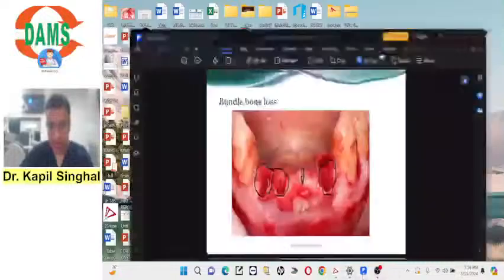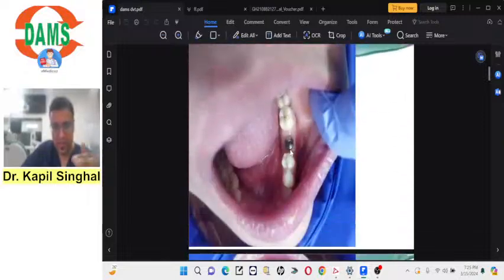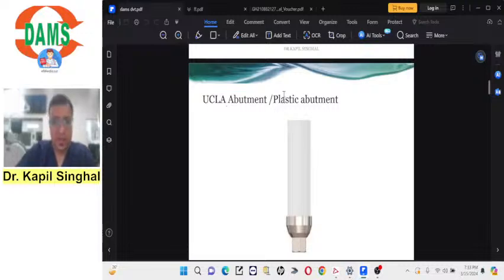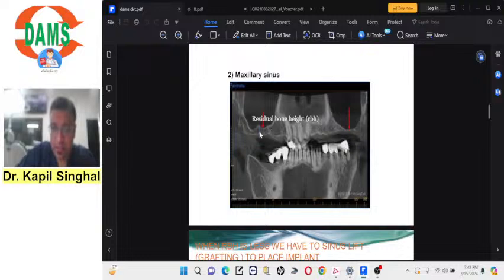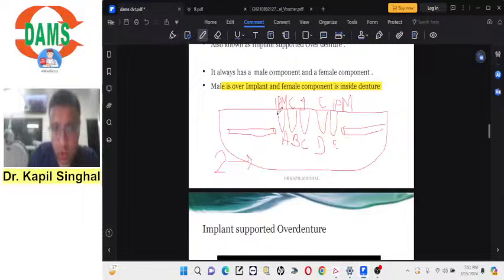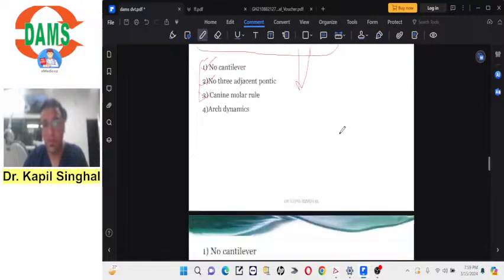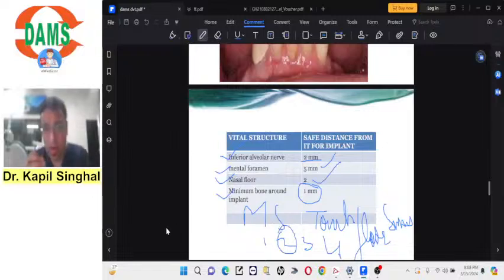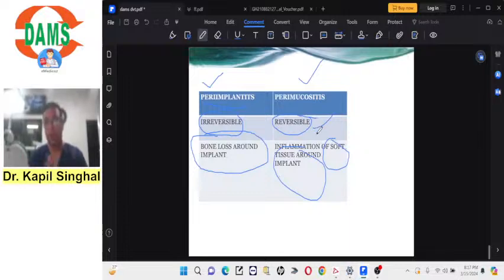NEETMDS Predictor Series | Periodontics || Dr. Kapil Singhal